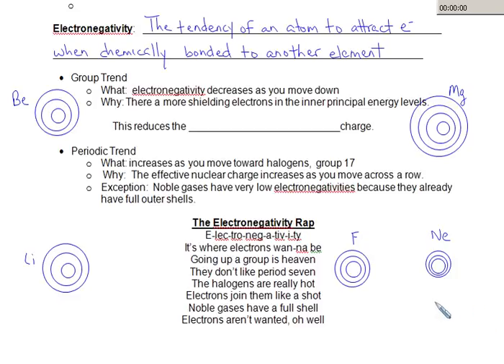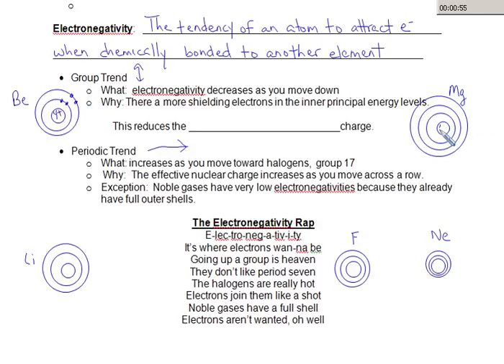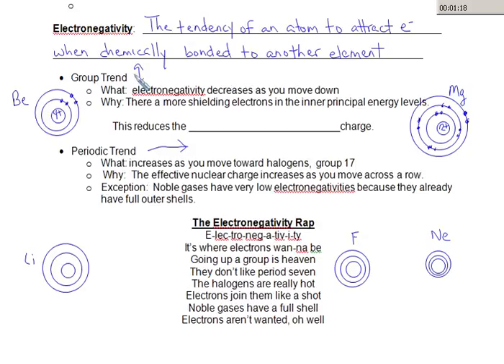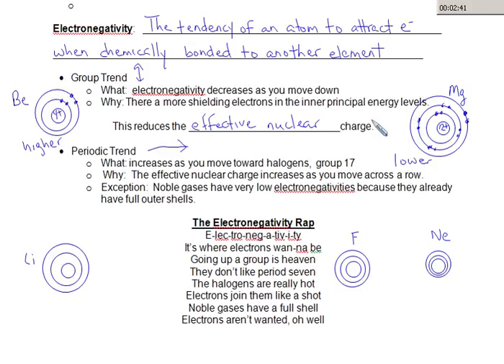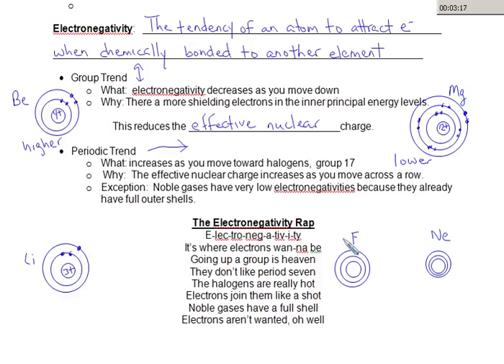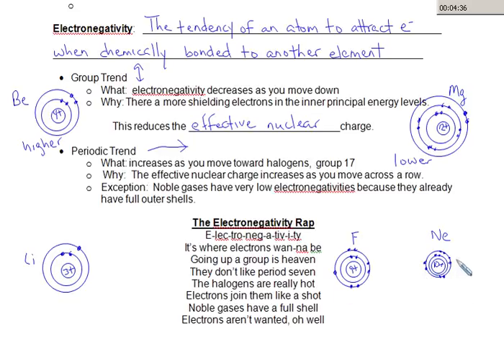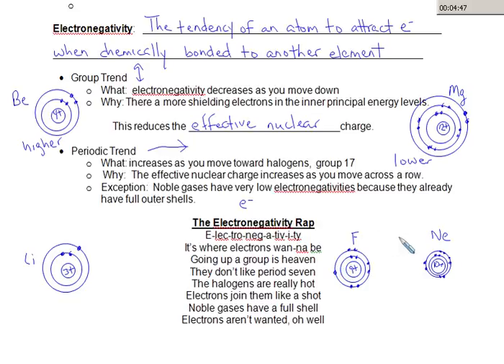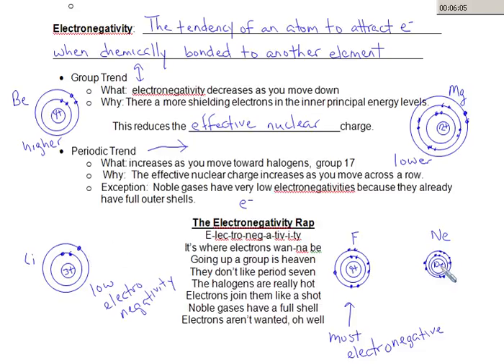ch 14 periodic trend notes p 2b electronegativity